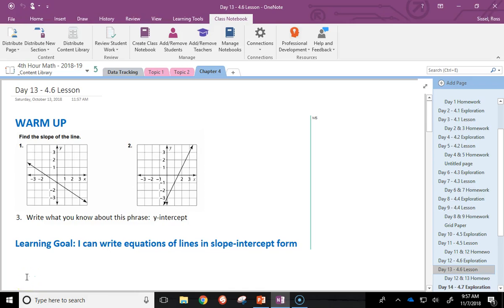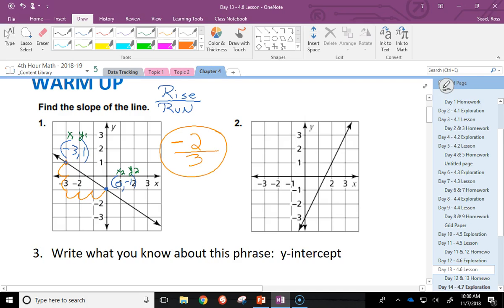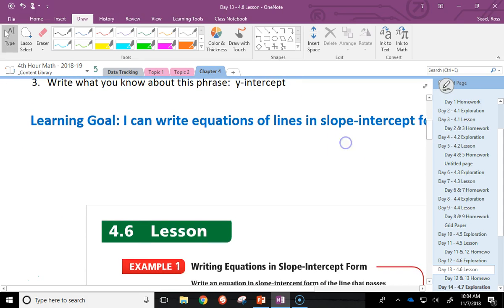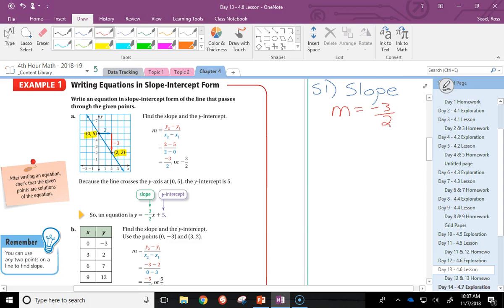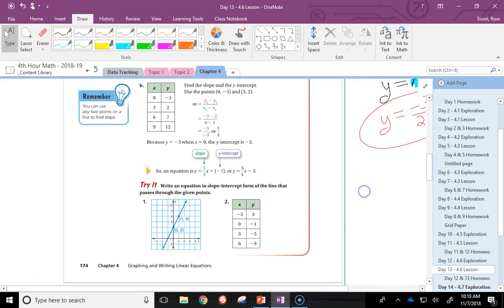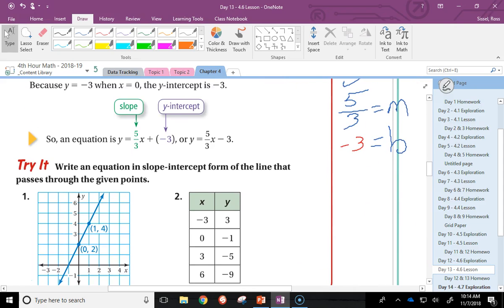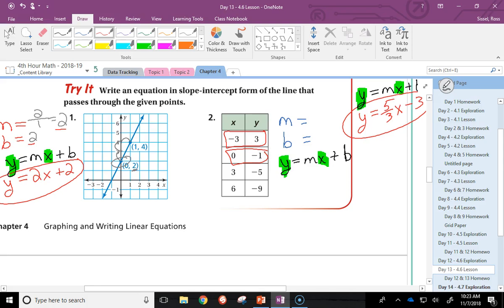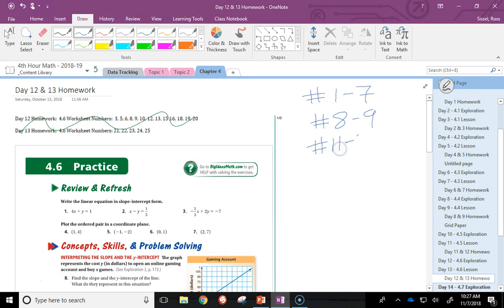Math Lesson 4.6 (4th Hour)